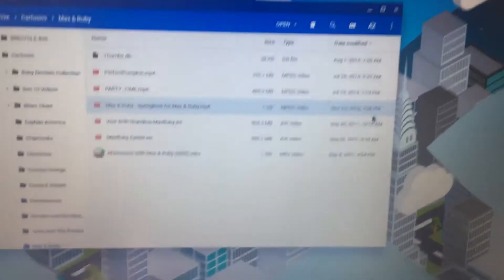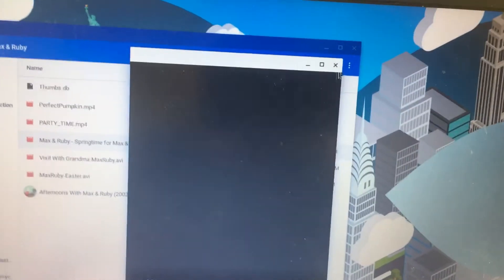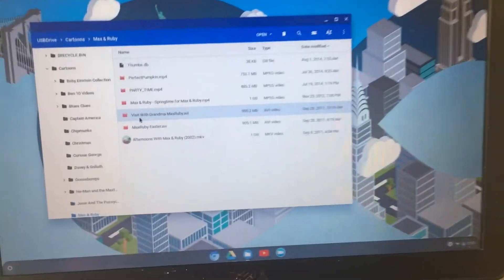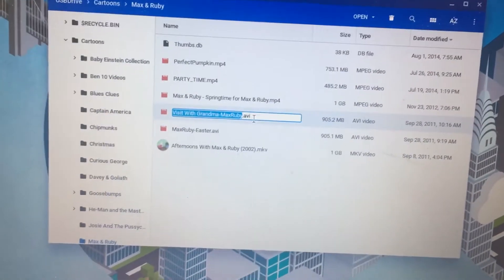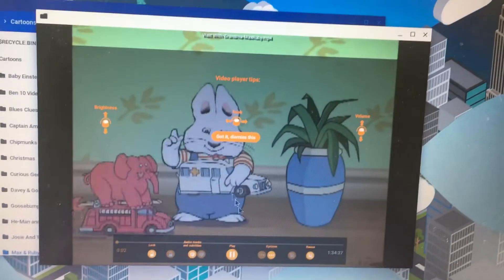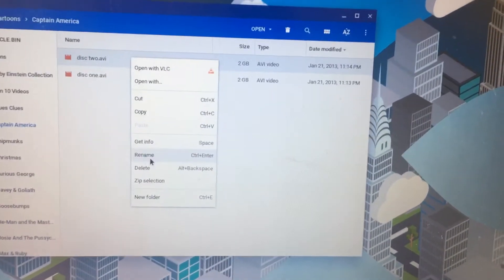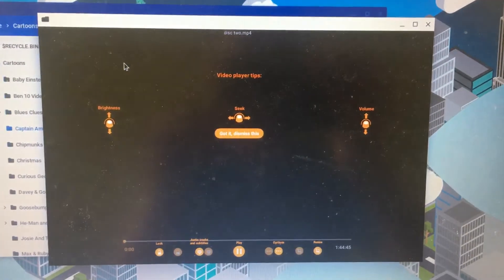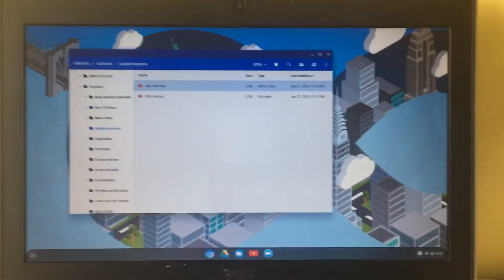PLAY ANY UNSUPPORTED FILE ON CHROME OS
This requires you to download and install VLC for Chromebooks, which is a very useful and fast tool to use for Chrome OS, Windows, and MAC.

The download itself is 175 mb and the install is about 21...